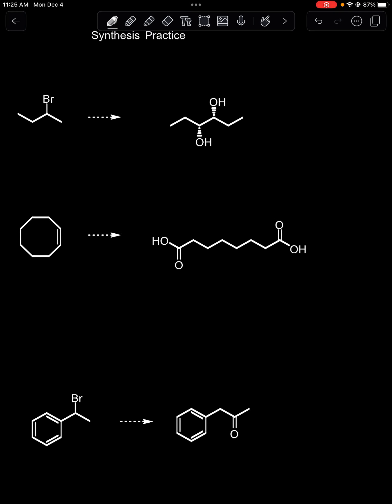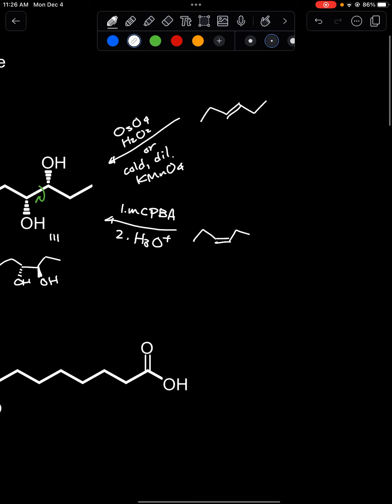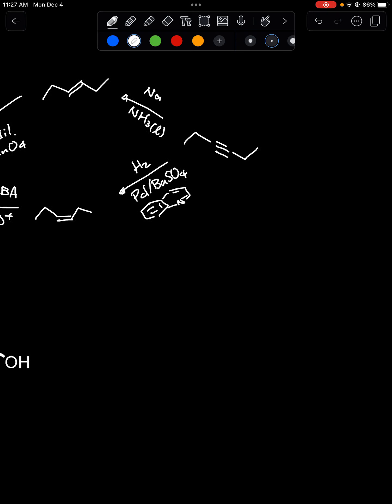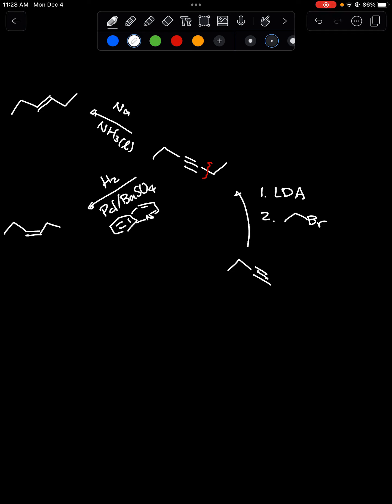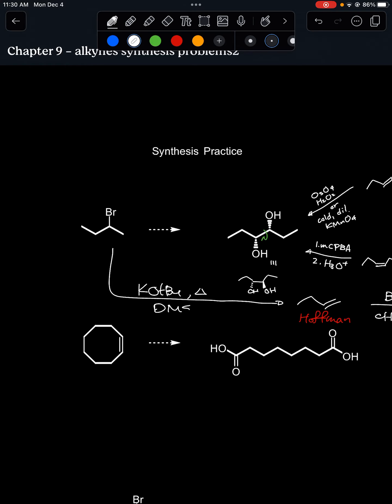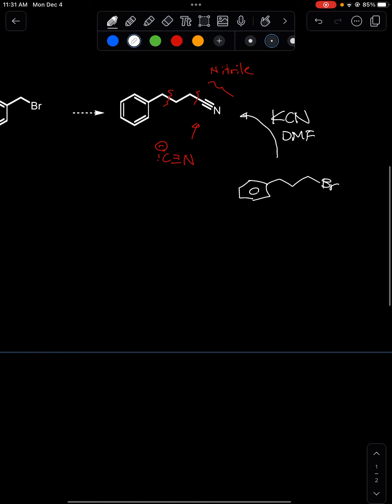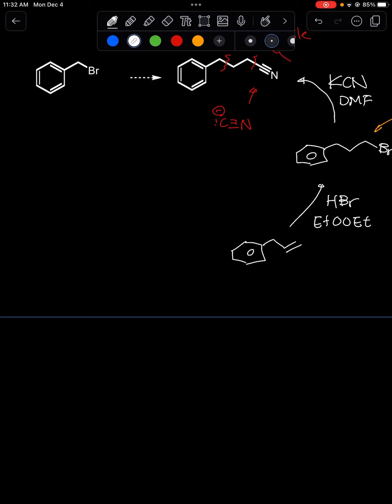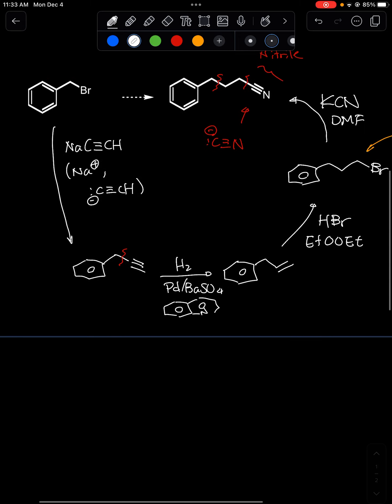Alkyne synthesis problems